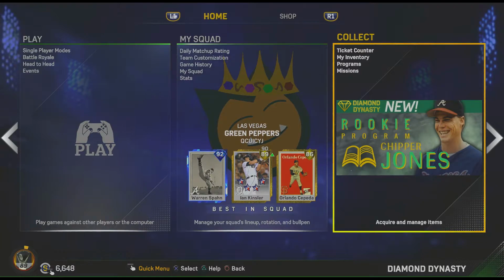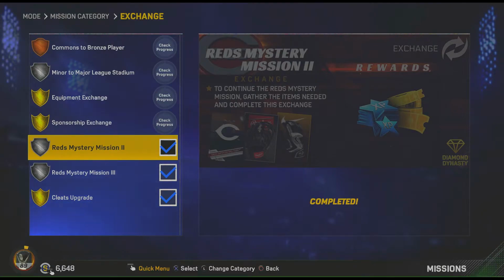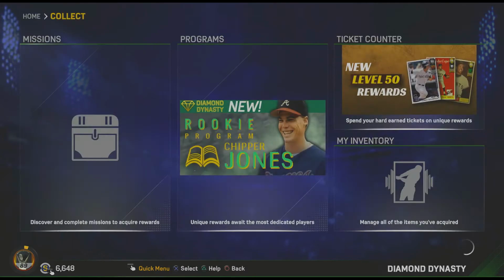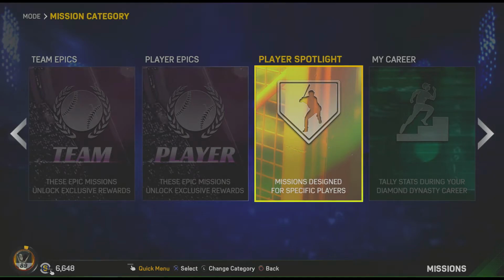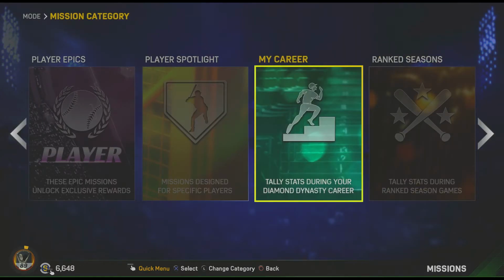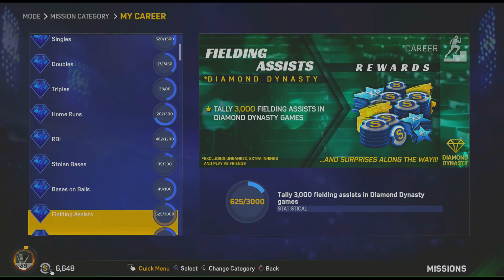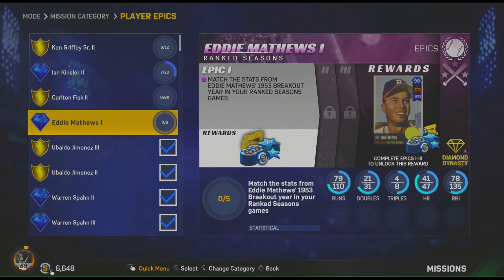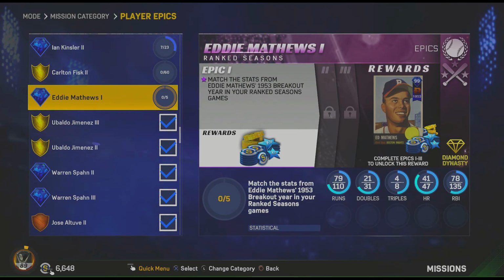FREE 99 OVR PLAYER EPIC & ALL STAR AND BREAKOUT KEN GRIFFEY JR!!!--MLB THE SHOW 17 DIAMOND DYNASTY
HOW TO GET 99 OVR PLAYER EPIC ED MATHEWS AND ALL STAR AND BREAKOUT KEN GRIFFEY JR. AND MORE